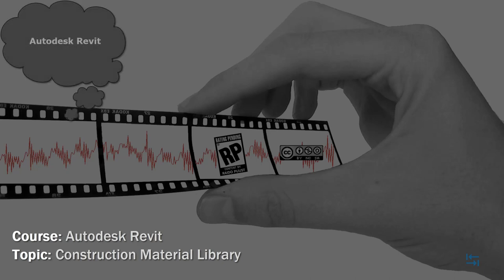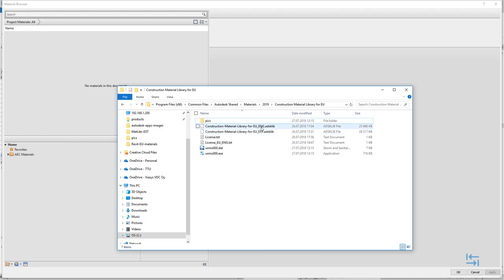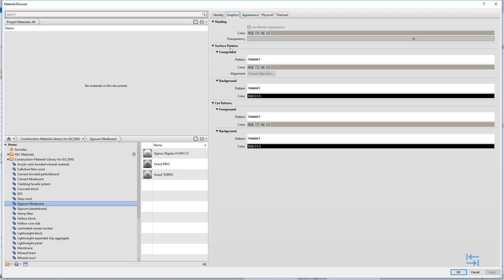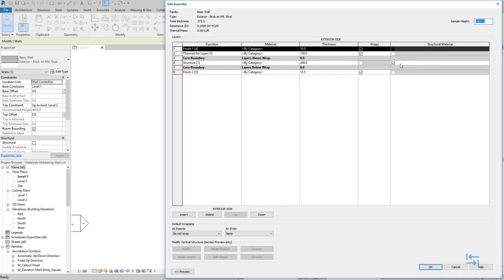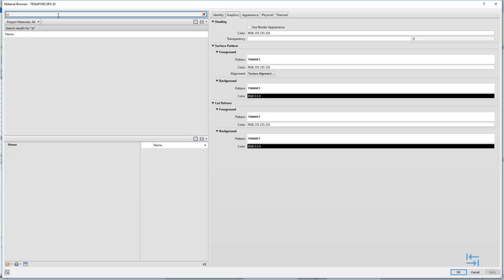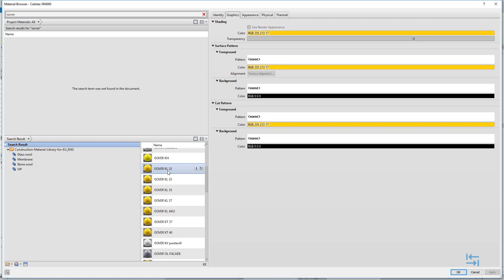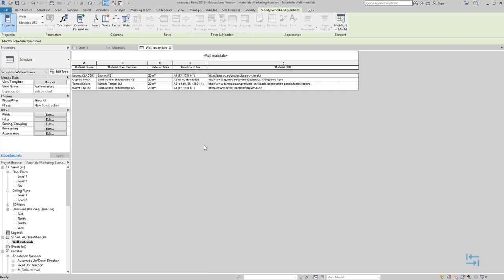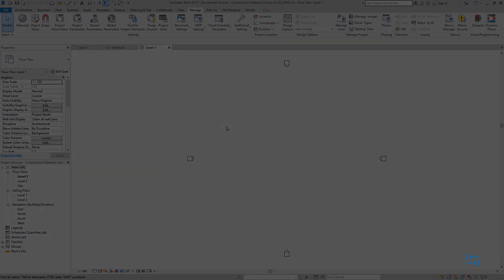Autodesk Revit - Construction Material Library (in English)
This video describes the use of custom construction material library for Autodesk Revit that includes real manufacturer data for easier annotation, preparation for analaysis.